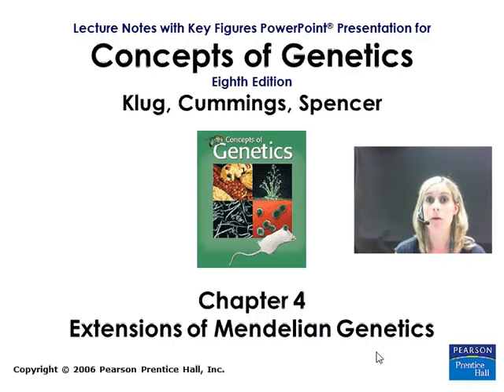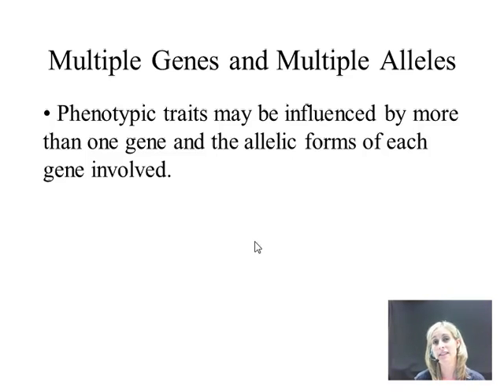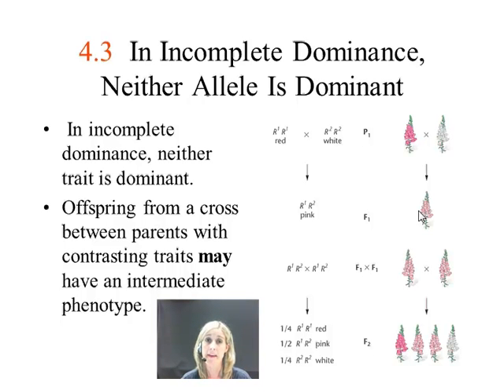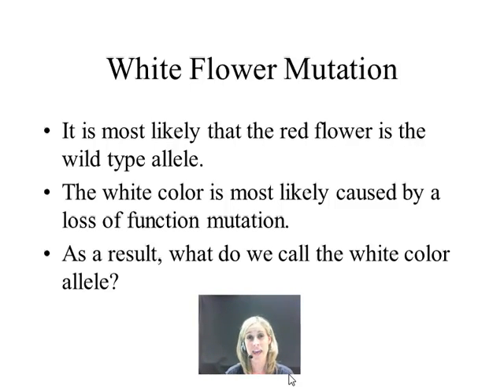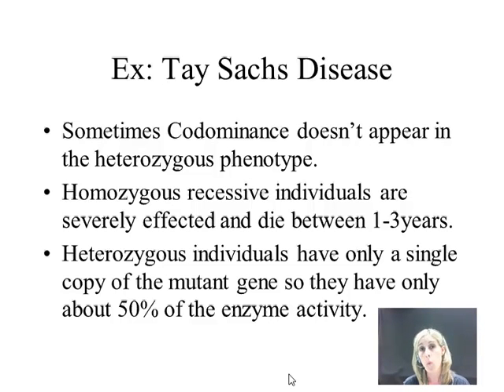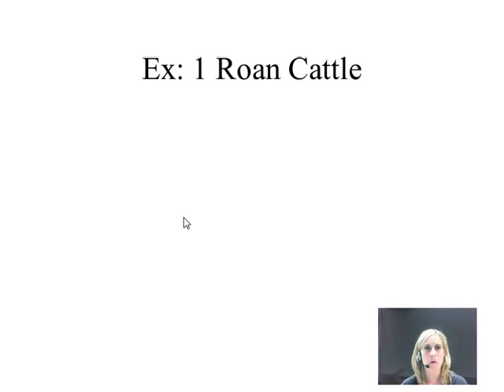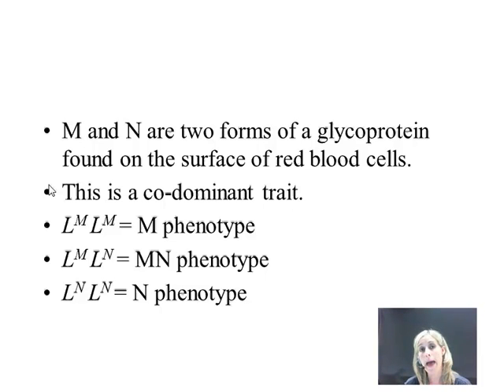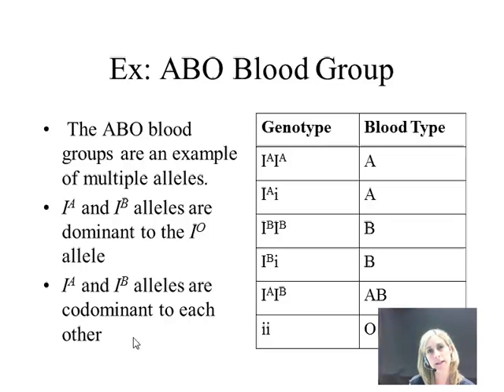Extensions in Genetics Lecture Production